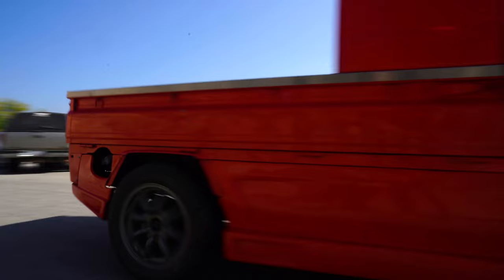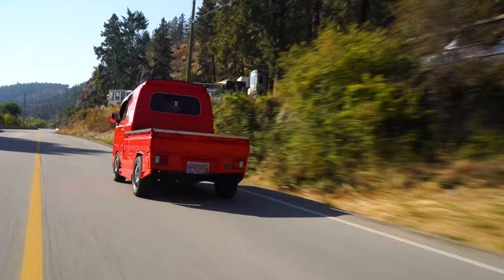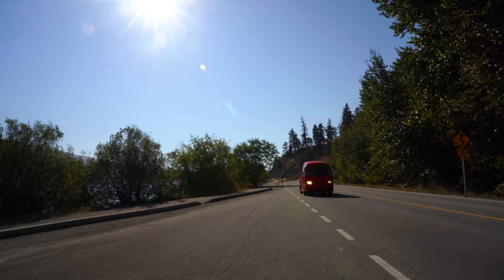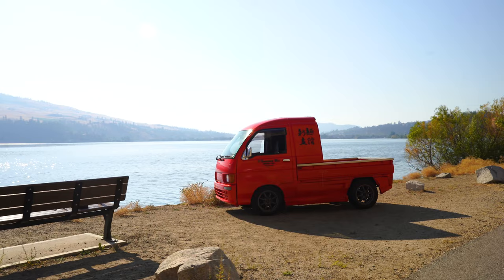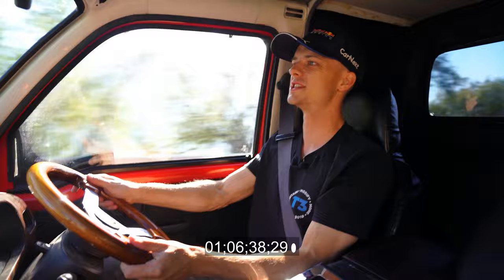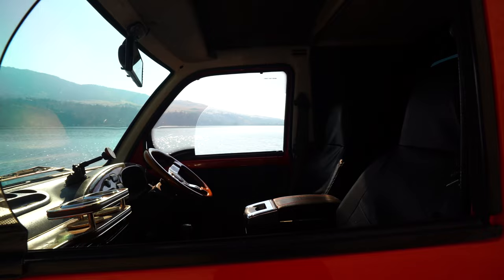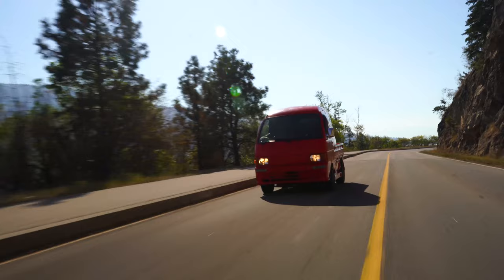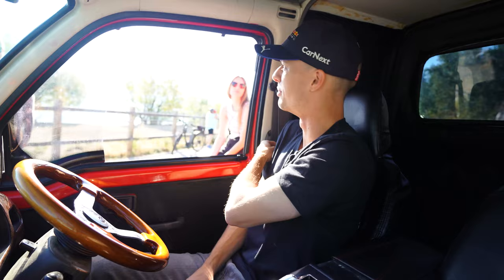This Ultra-Rare Daihatsu Hijet “Super Jumbo” is the Perfect JDM Daily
🔰Buy Two Engine Code Key Tags, Get one FREE!

This is the slowest vehicle I've ever driven. Okay, I'll admit I could've held onto 4th gear a few breaths longer, but we're missing the point either way. This Hijet "Super Jumbo" is an epic Kei truck built for STYLE. Oh, and practicality and efficiency too of course. Enjoy.

Follow Evan on IG!

The Last Circuit.